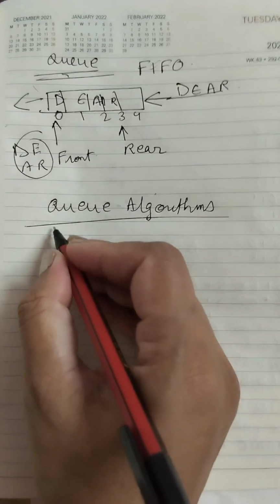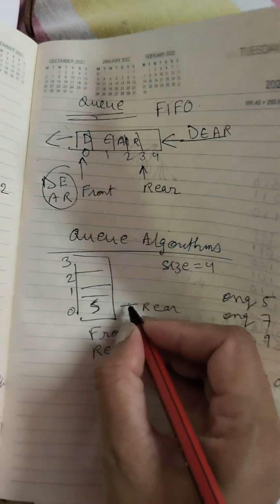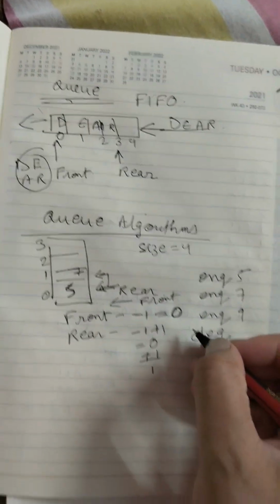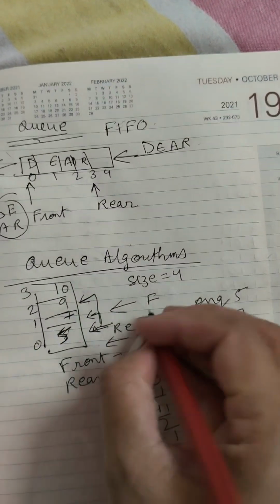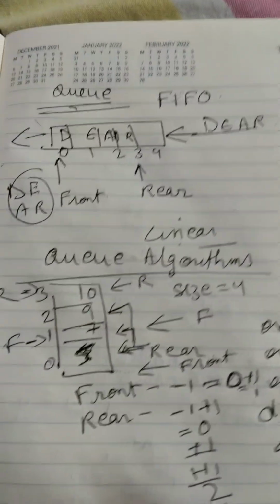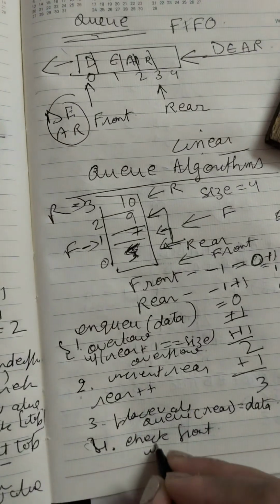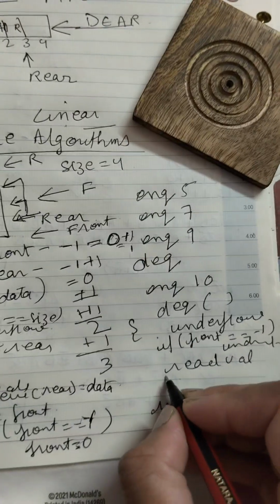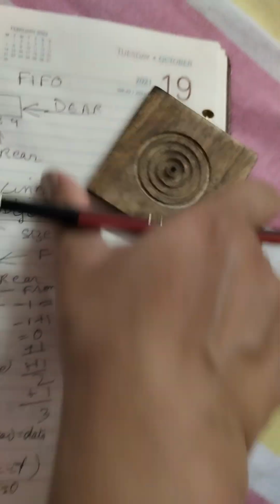Why Every Developer Needs to Master Queues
In this video, we delve into the fundamental concepts of queues in data structures, exploring the First-In-First-Out (FIFO) principle, basic operations such as enqueue and dequeue, and the critical issues of overflow and underflow. Understanding queues is essential for any programmer or computer science student, as they are used in a wide range of applications, from job scheduling to network protocols. By watching this video, you'll gain a comprehensive understanding of how queues work, how to implement them, and how to handle common problems like overflow and underflow conditions. Whether you're a beginner or looking to refresh your knowledge, this video provides a clear and concise explanation of queue data structures, making it an invaluable resource for learning and reference.